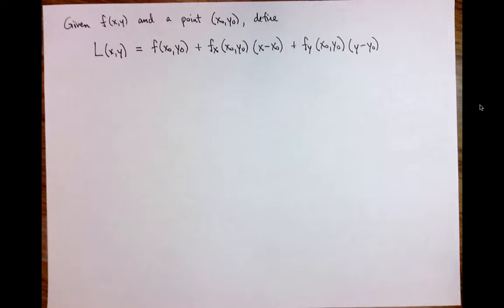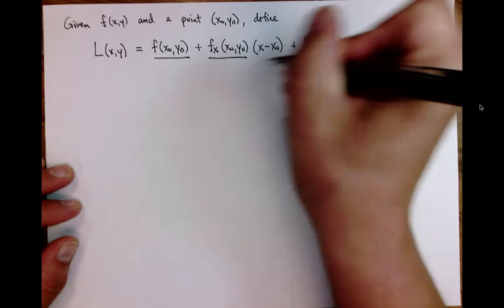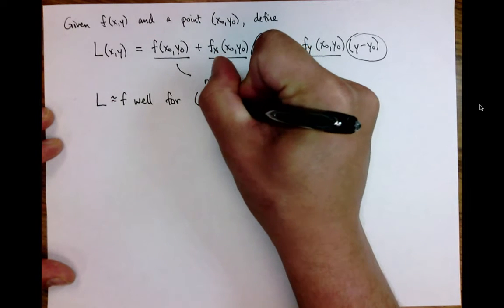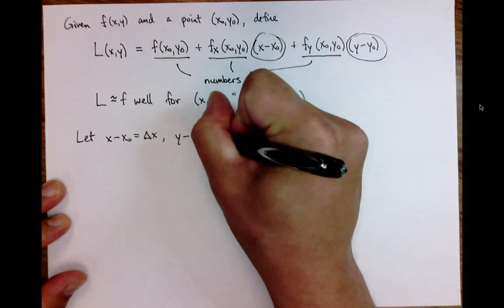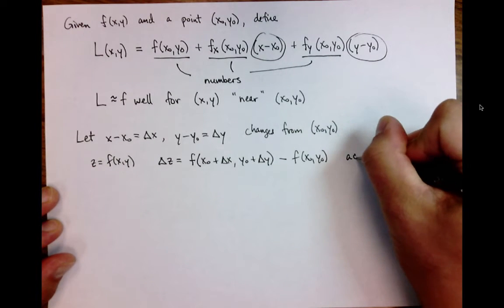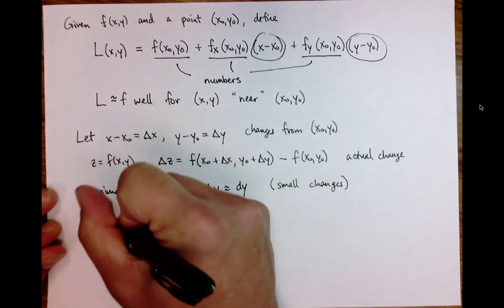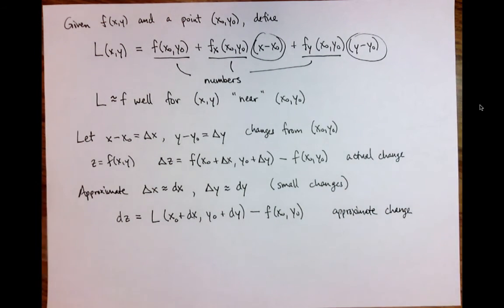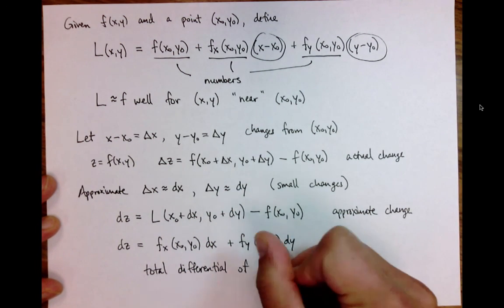M243 Linear approximation